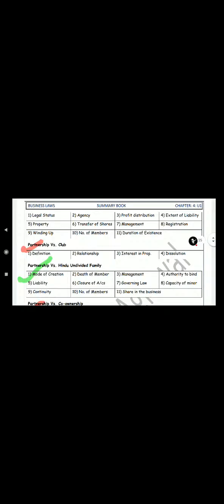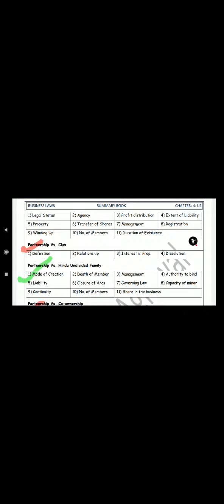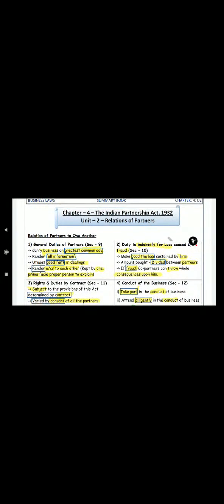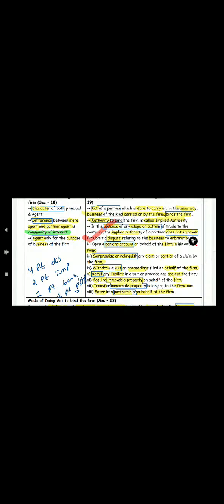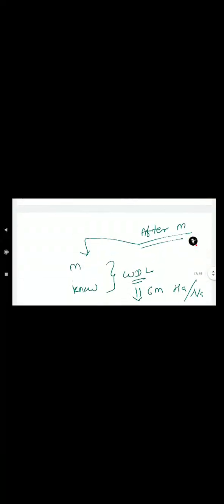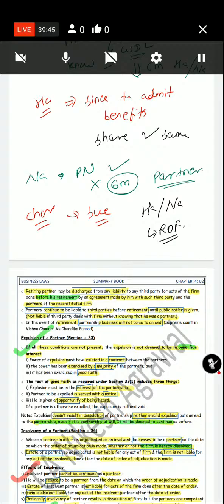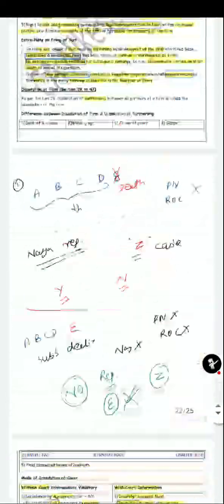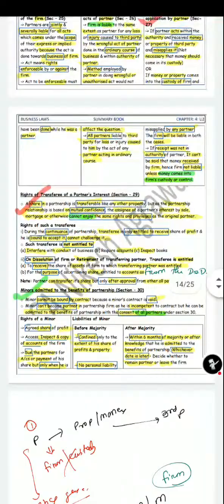Let's learn keywords of business laws ca foundation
ca foundation learn keywords
live learn keywords with me
ca foundation business law keywords
ca foundation law keywords
ca foundation business law handwritten notes
ca foundation business law book
law keywords ca foundation
business law ca foundation study material
law ca foundation module